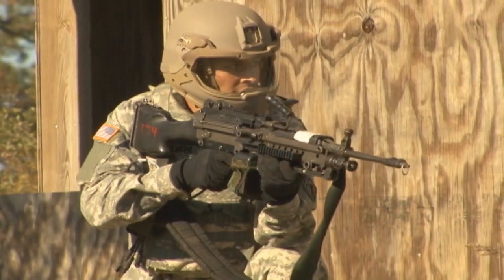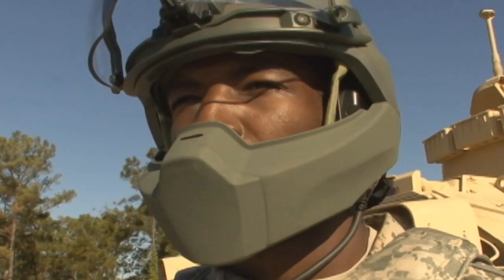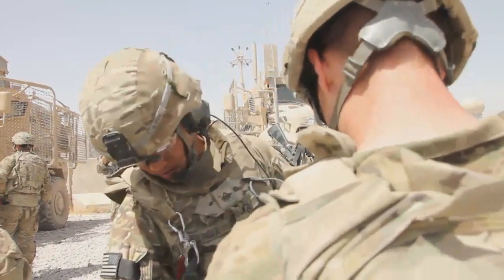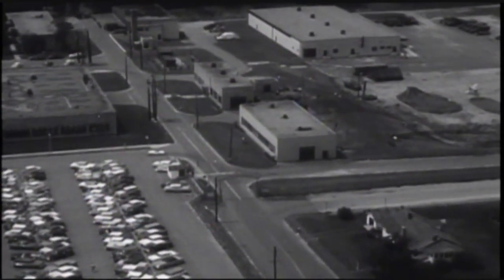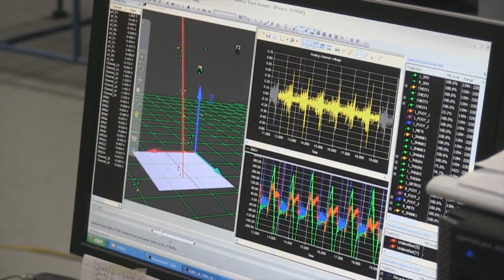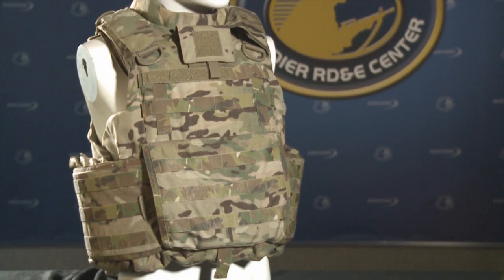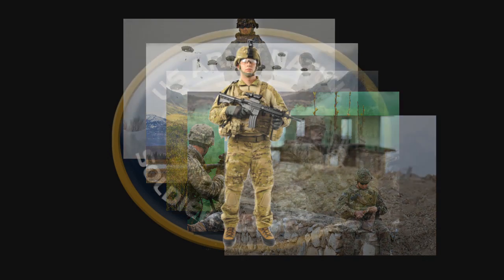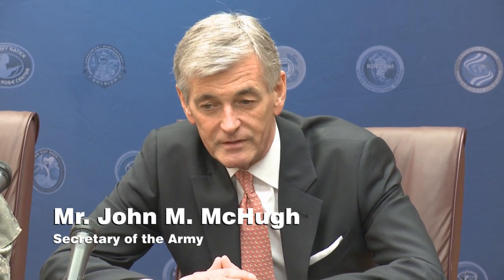Natick Soldier RDEC Overview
The Natick Soldier Research Development and Engineering Center is responsible for the science and technology that goes into everything the Soldier wears, carries, lives in, eats and safely lands to the ground under.